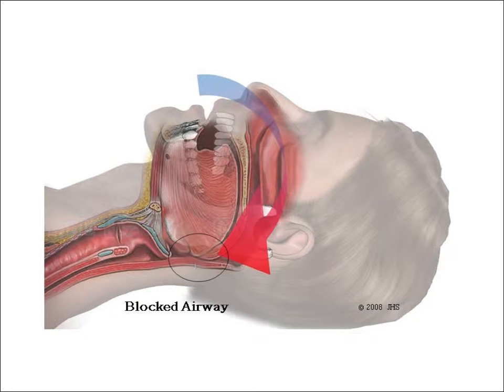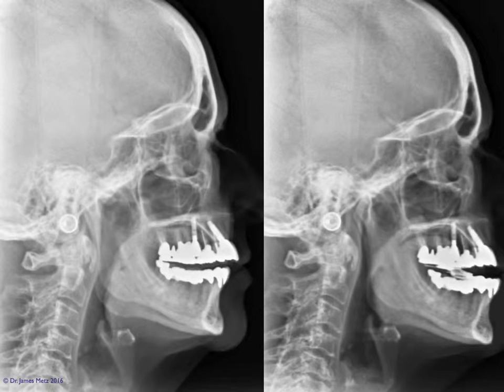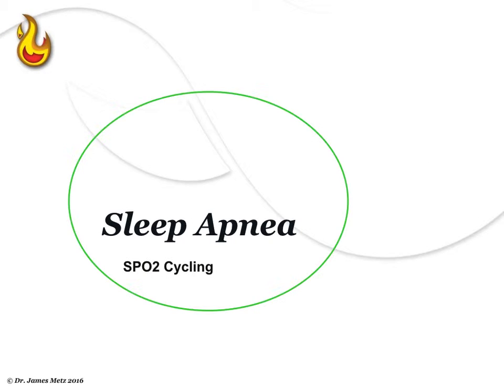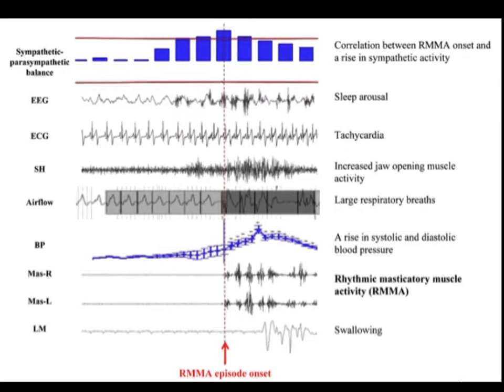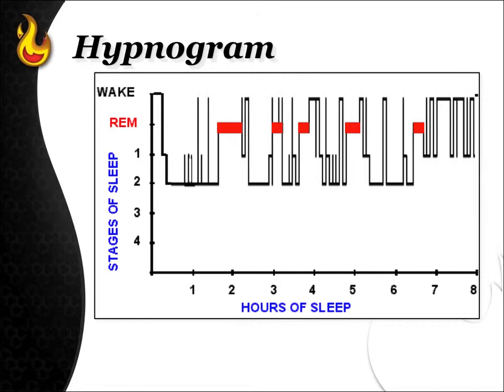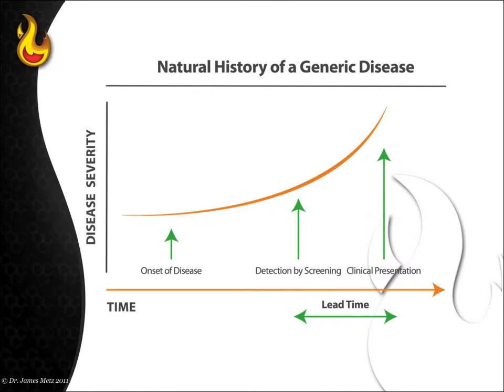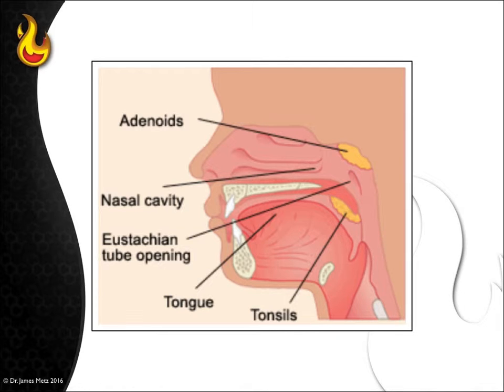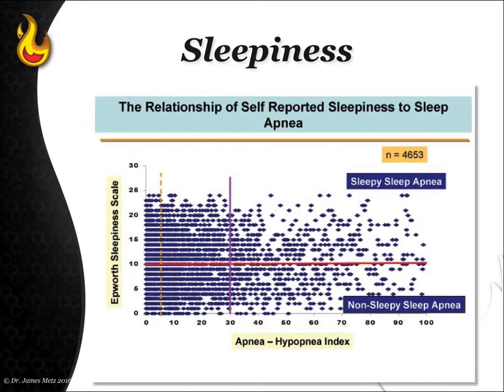Flip Chart For Demonstration Of Sleep Disordered Breathing